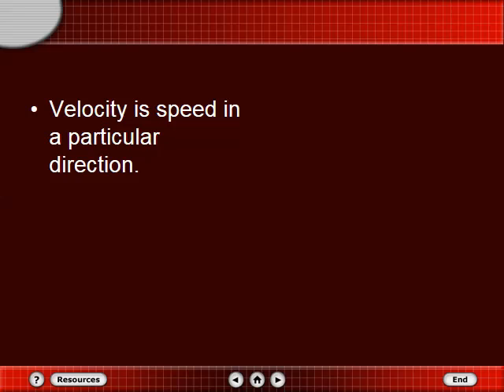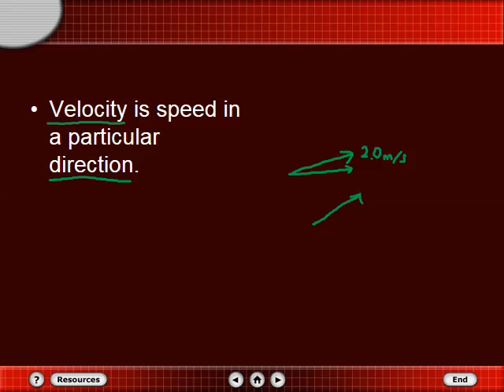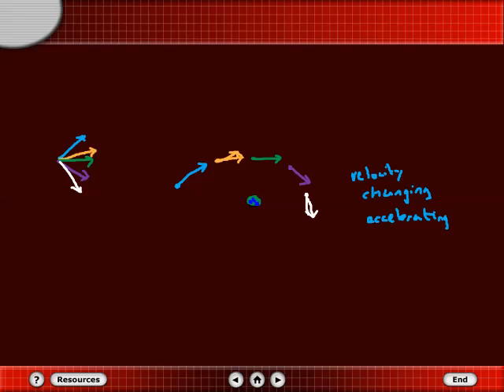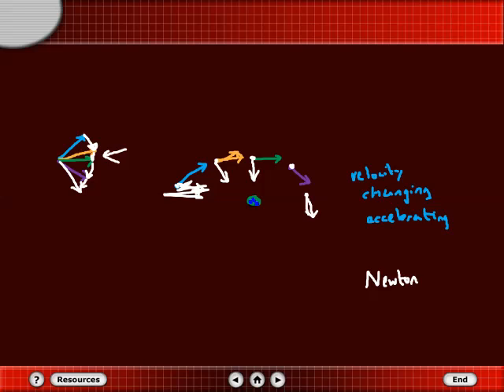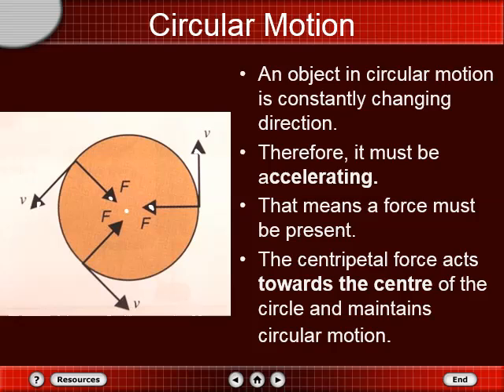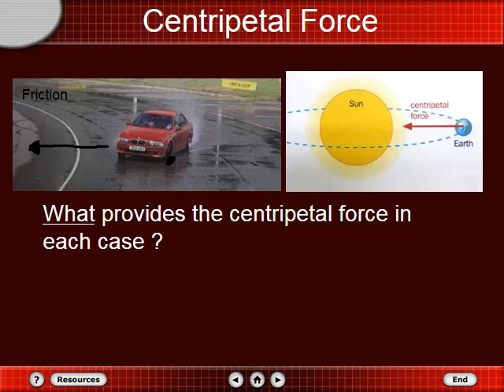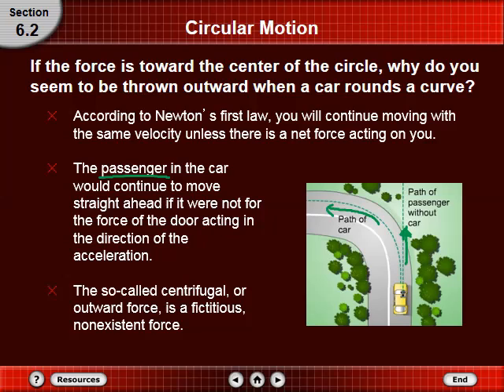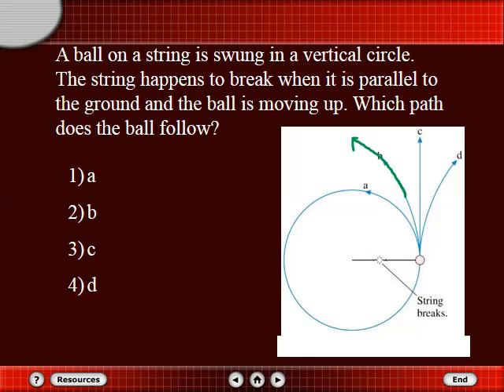P3 Circular Motion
AQA P3 Circular Motion topic.